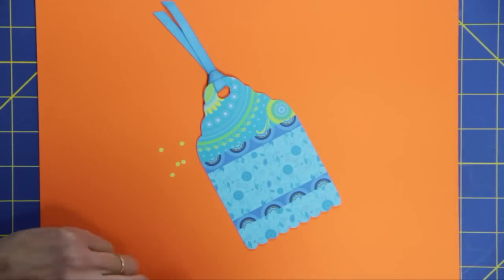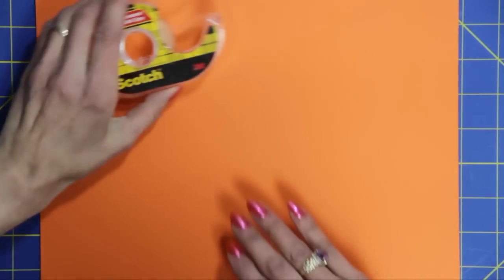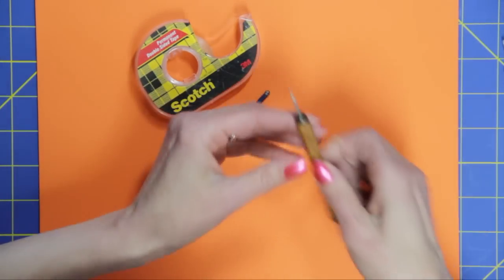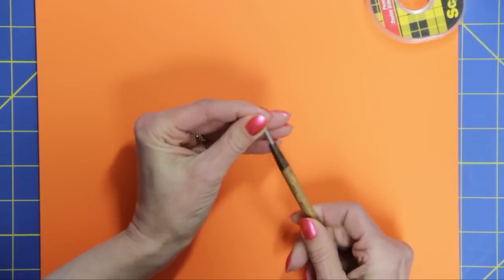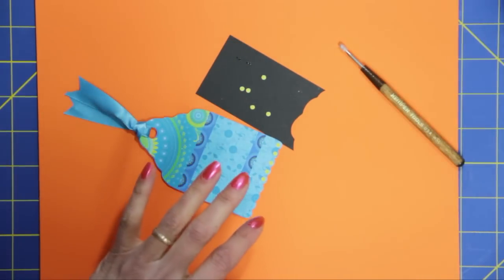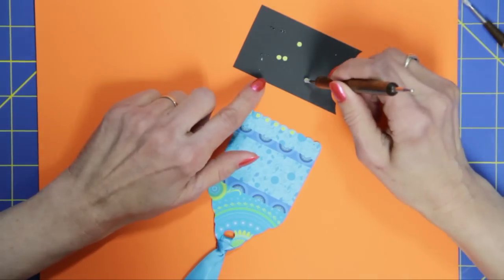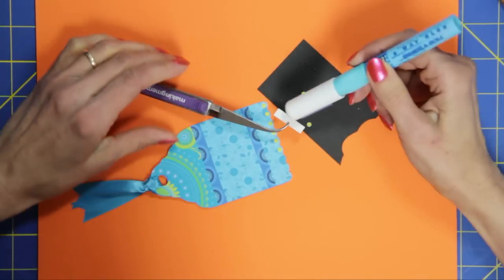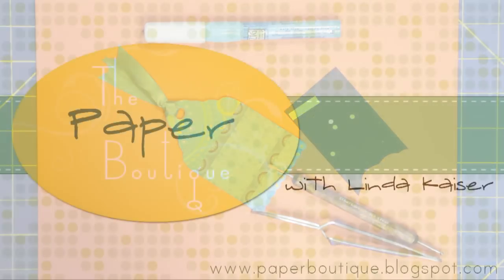How to Make a Homemade QuickKutz Quick Stick to Attach Small Cricut Layers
This video demonstrates how to make a homemade Quick Stick to attach small Cricut layers.